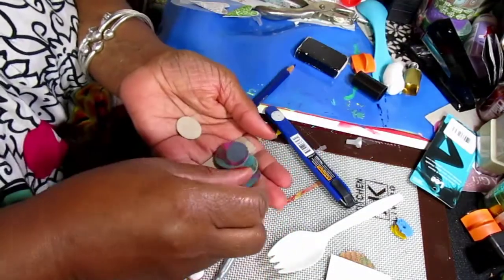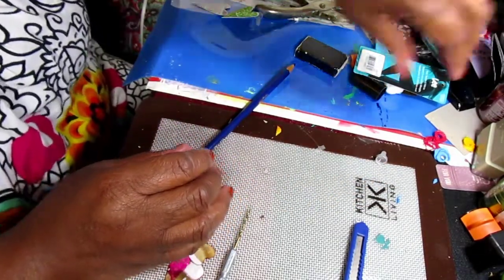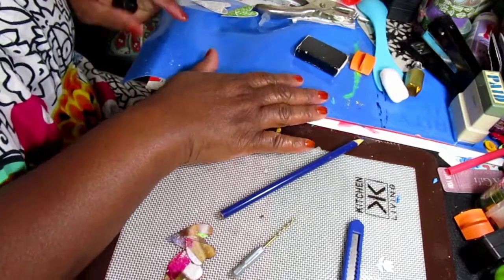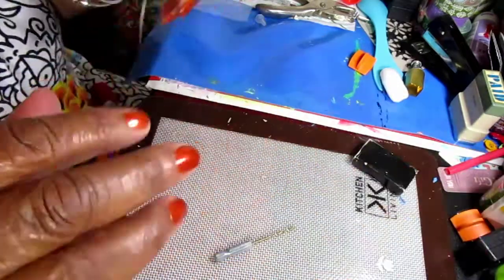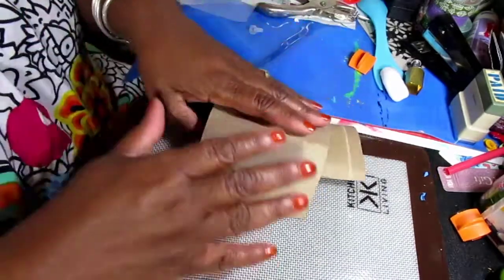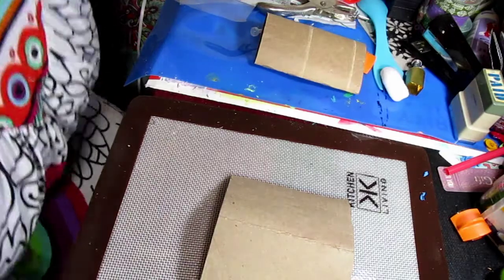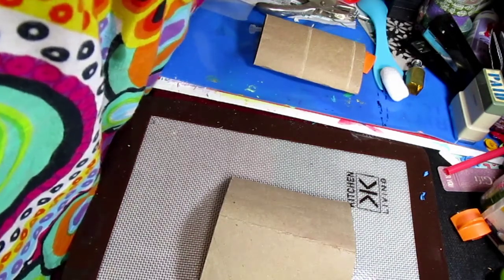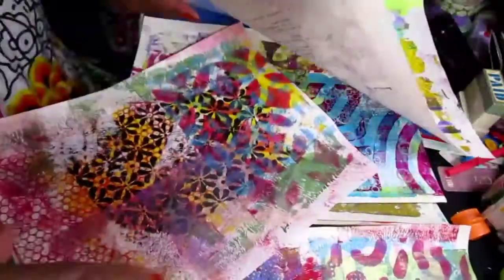Playing with paper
Playing with painty papers, gelli prints, and glue.